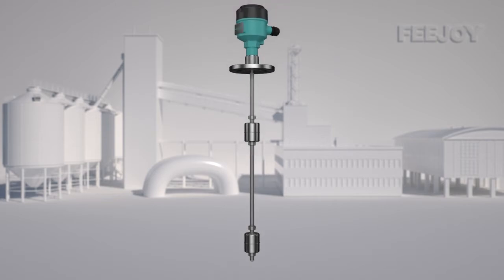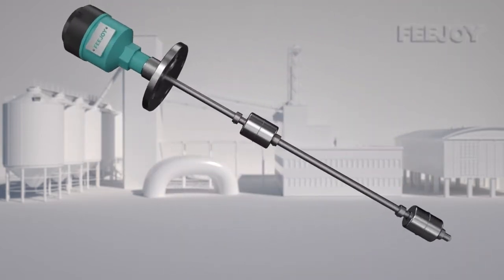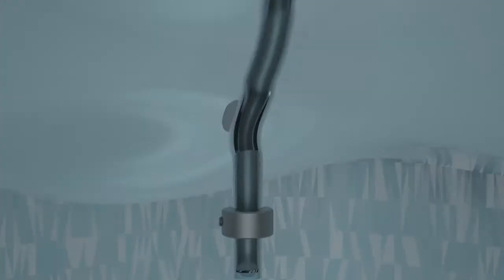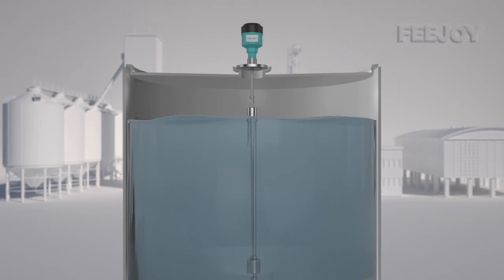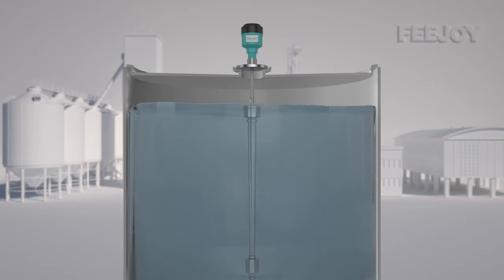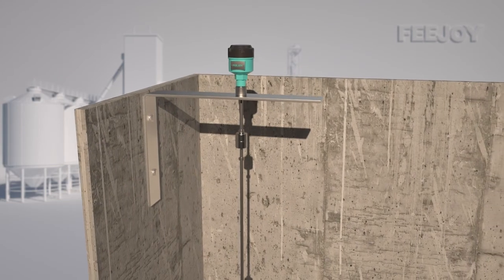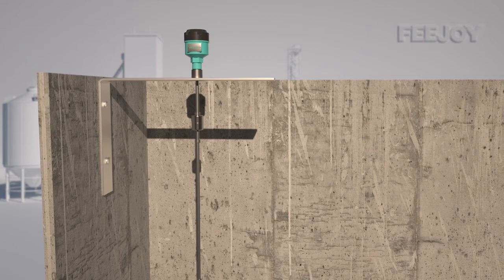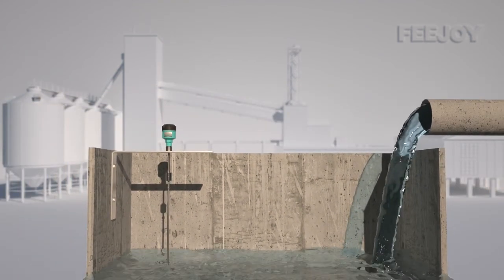Working principle of multipoint float level switch - Feejoy Technology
The connecting rod float level switch is safe, reliable and easy to use. The liquid level controller with simple structure is usually composed of a non-magnetic metal guide rod reed switch float and a junction box. The operator can customize the control switch position as needed. Available multipoint control because the reed switch is completely isolated from the liquid, so it can be used in harsh working conditions of high temperature and high pressure.

Chapters:
0:00 Product introduction
0:27 So how does this reliable level switch work?
0:52 What you’ll need to focus on while the installation process of the connecting rod float level switch?